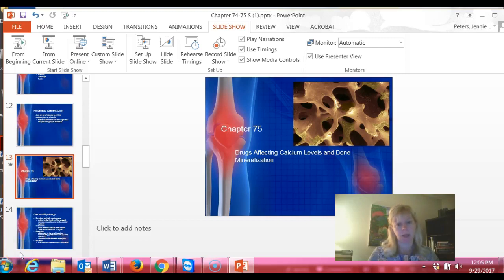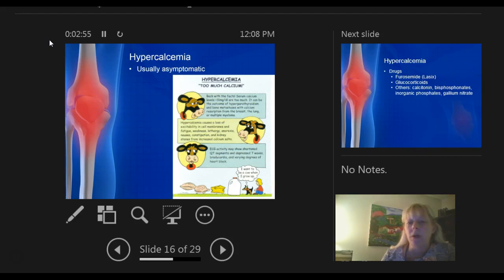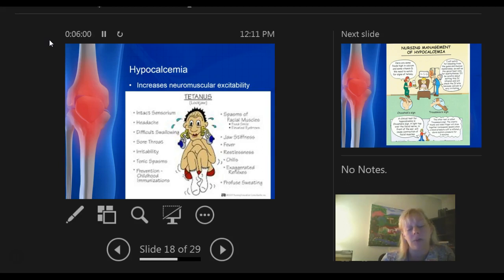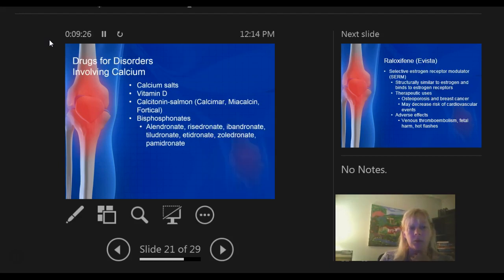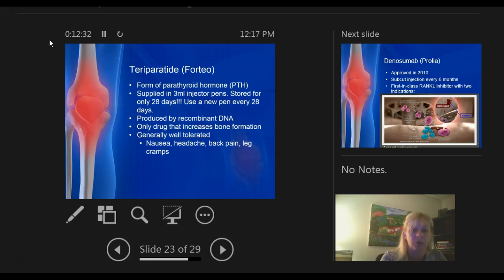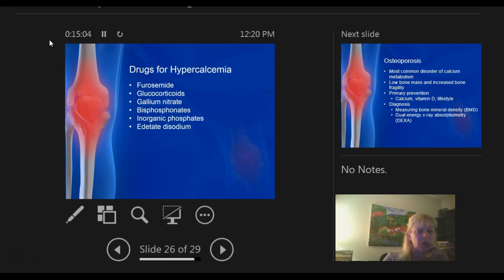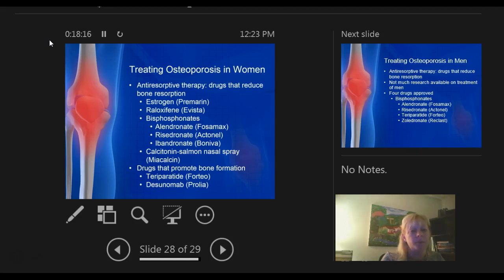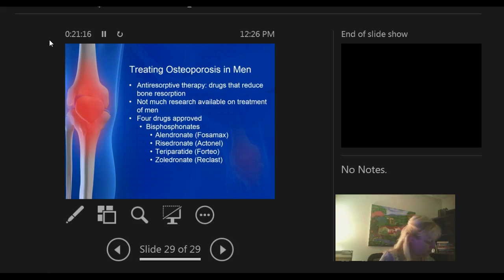calcium and bone resorption drugs